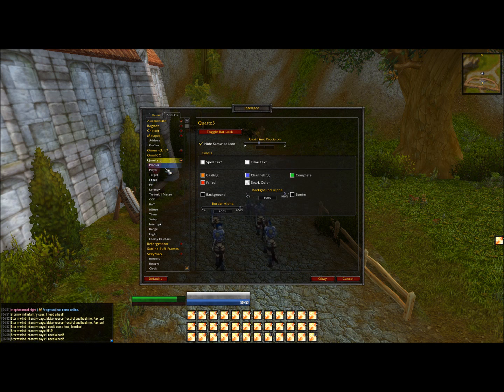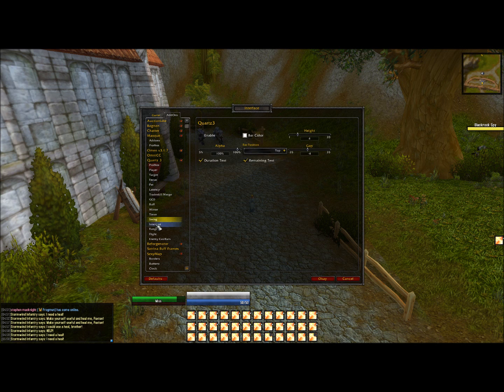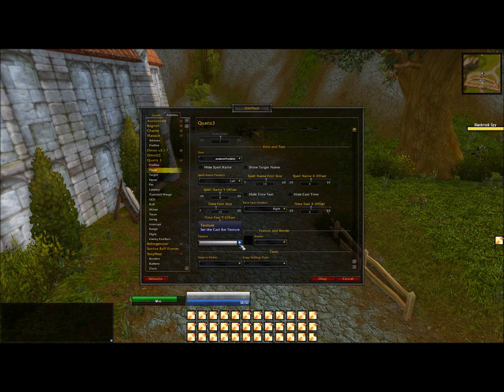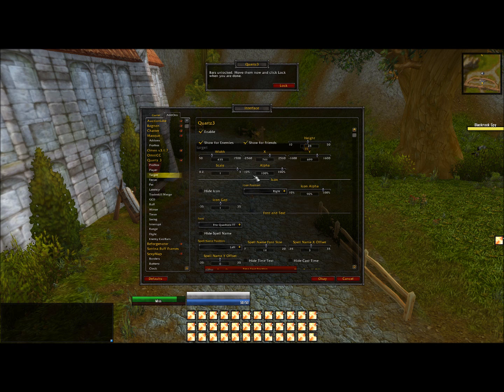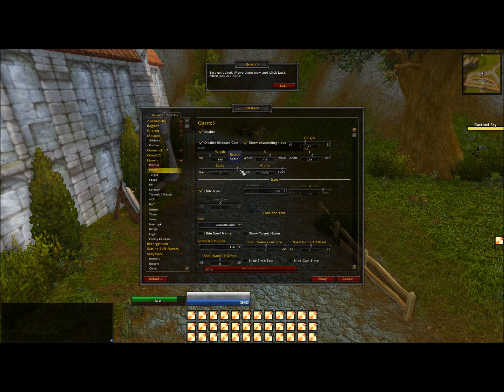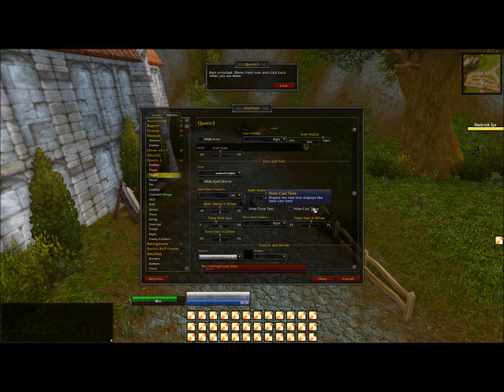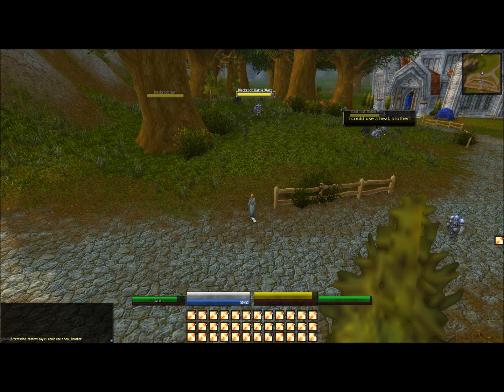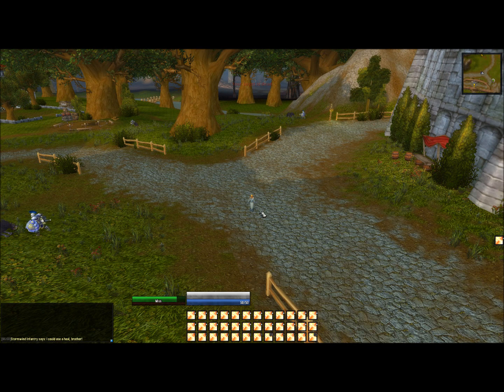Building a healing UI: Cast bars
/cast touch of death